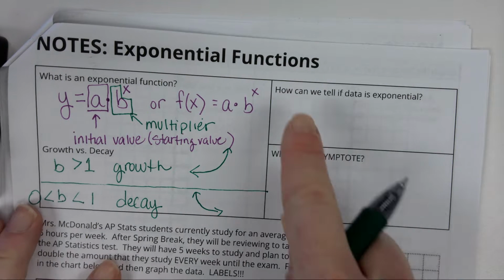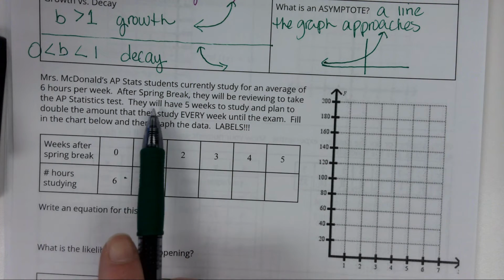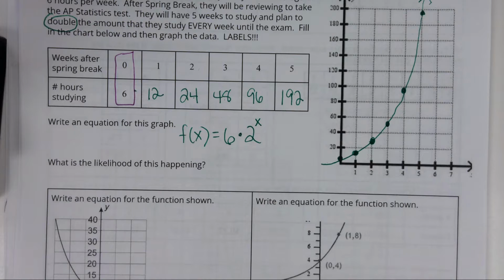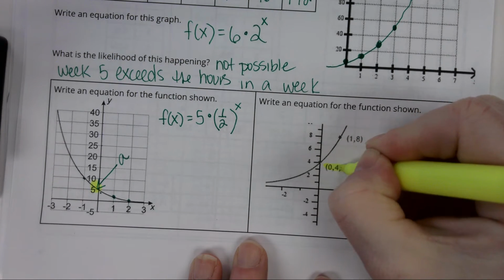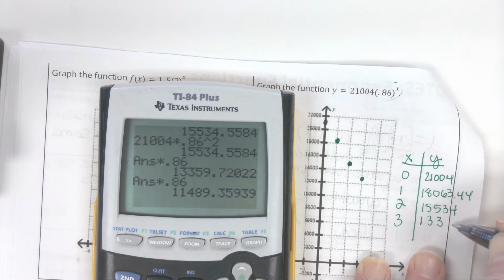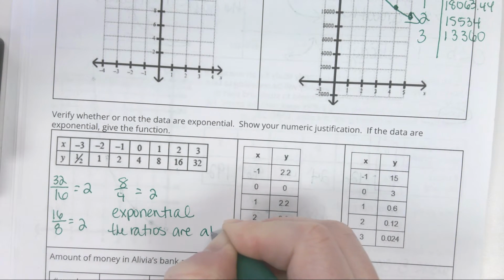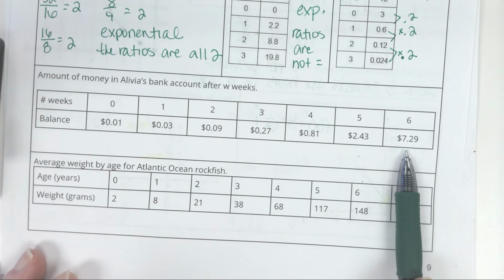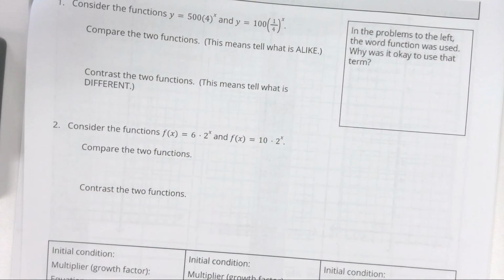Algebra 1 Exponential Functions